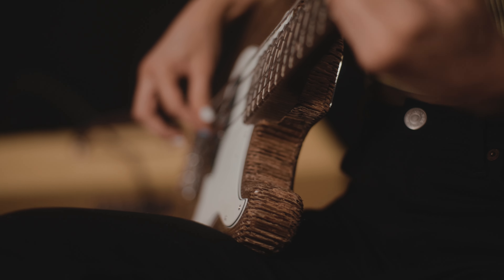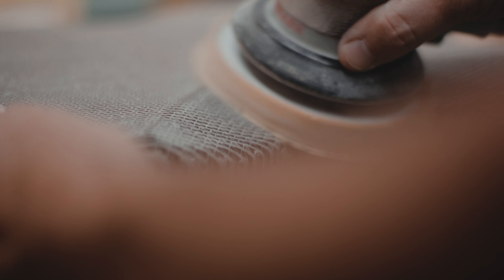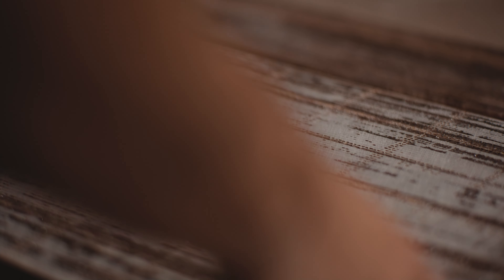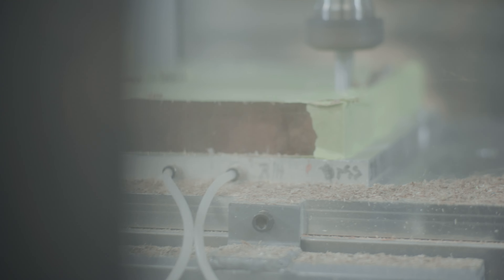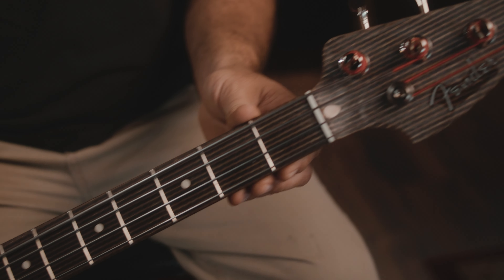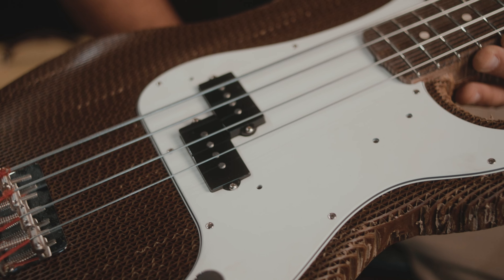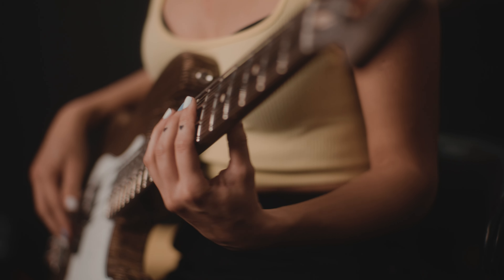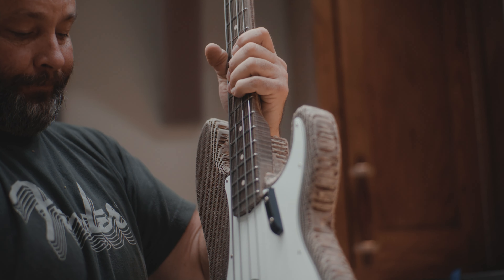Cardboard Precision Bass | Dream Factory | Fender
In the latest episode of Dream Factory Paul Waller takes us on the journey of making a fully functional Cardboard P-Bass for the Cardboard Sessions. Layers of stacked cardboard get compressed and after lots of hand work it transforms into a bass. Watch Aldana Bass take it for a spin.